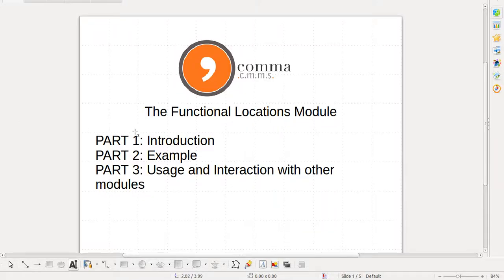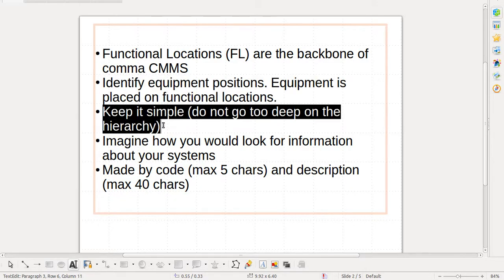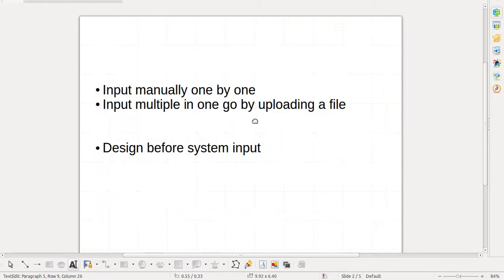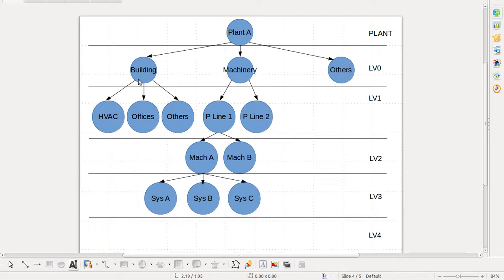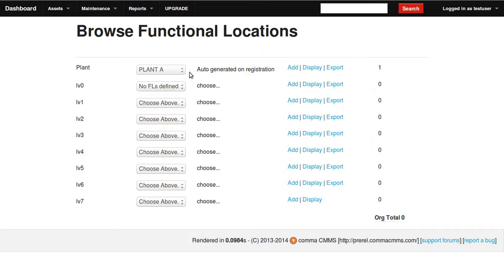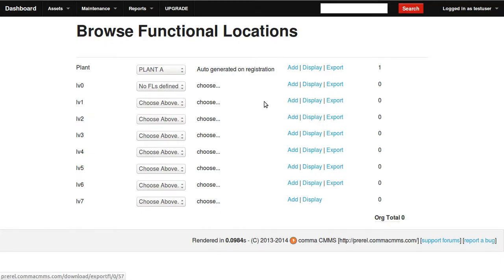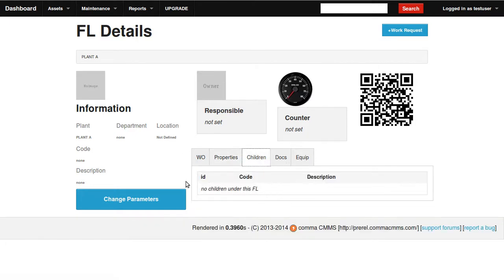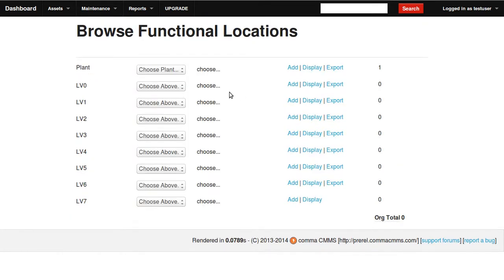Functional Locations - PART 1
APOLOGIES FOR THE SOUND AT TIMES
PART 1: INTRODUCTION
PART 2: EXAMPLE IMPLEMENTATION
PART 3: INTERACTION WITH OTHER MODULES